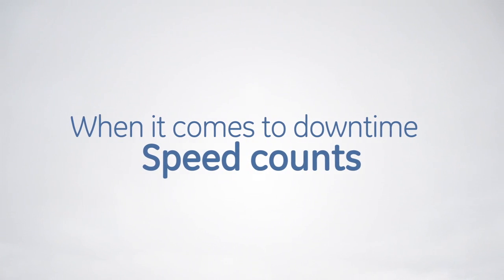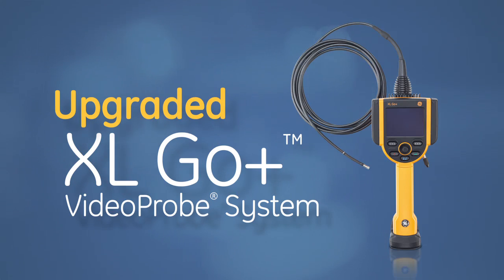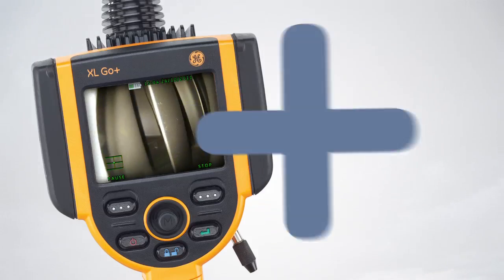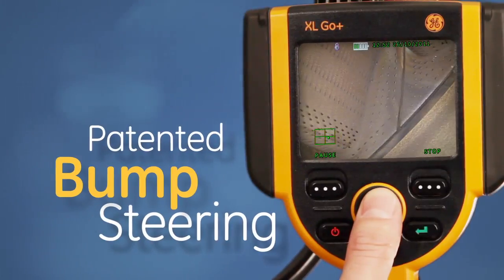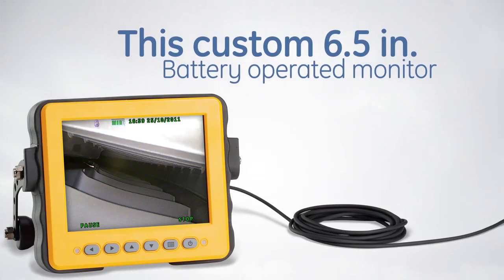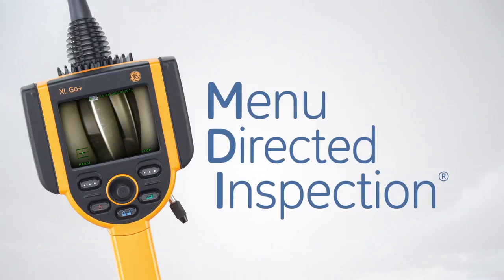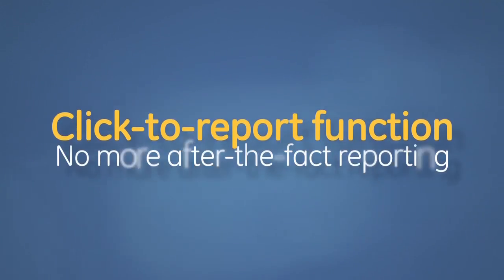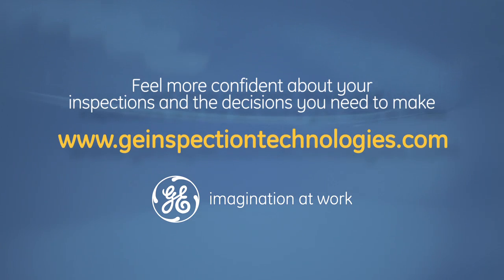XL Go+ VideoProbe with XpertSuite Features